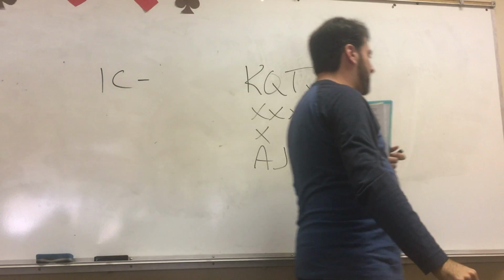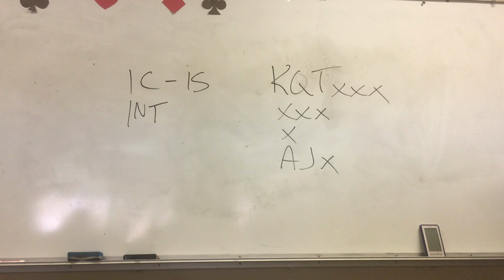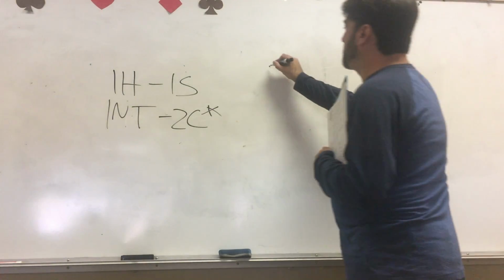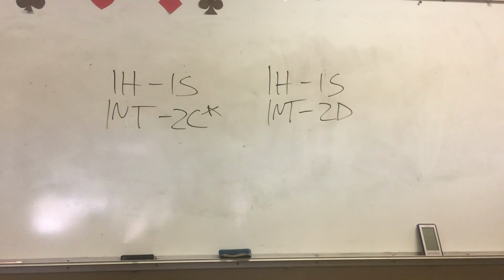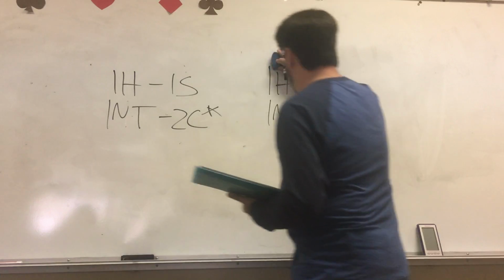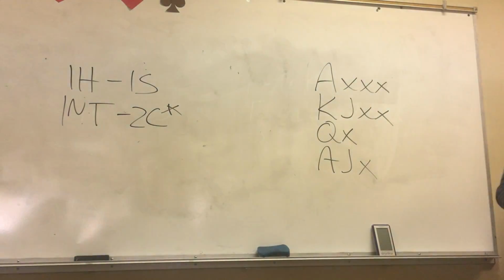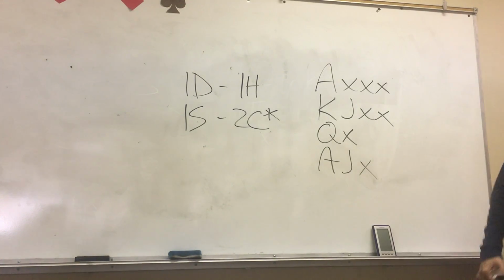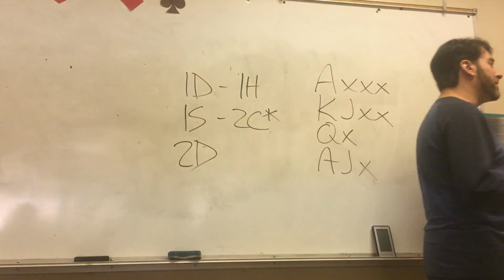2018-10-18.5 NMF and FSF 5